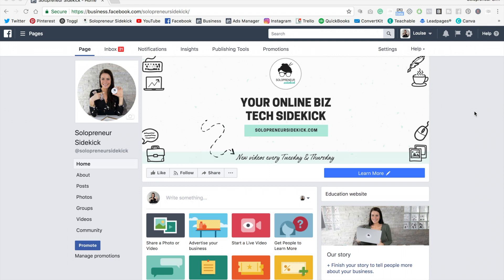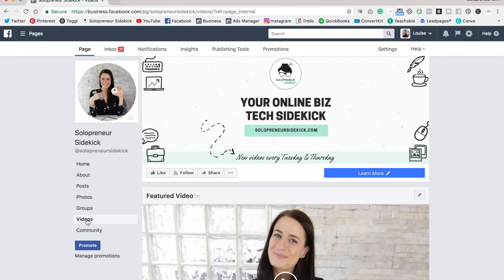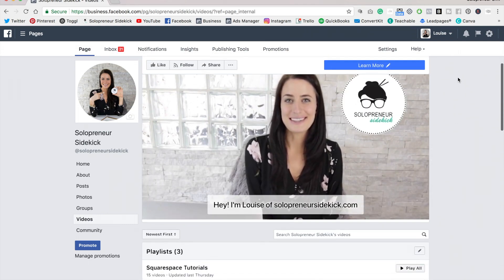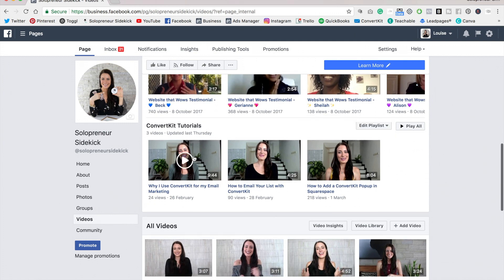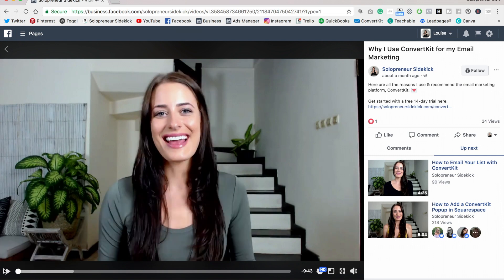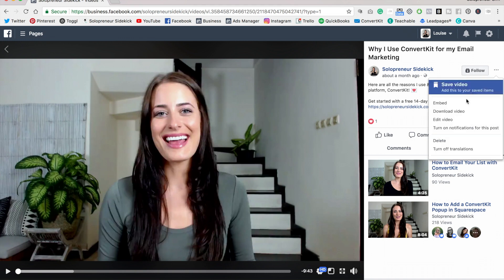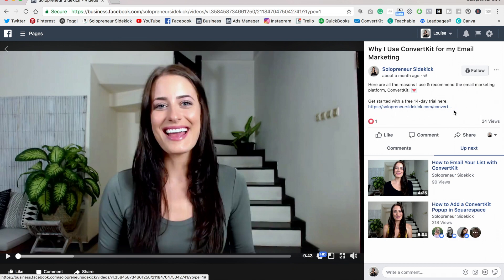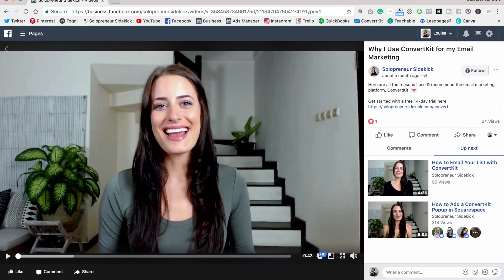How to Download Facebook Videos/Lives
Watch this short & sweet video to learn how to download your Facebook videos/lives!